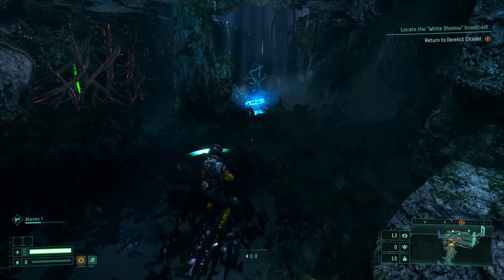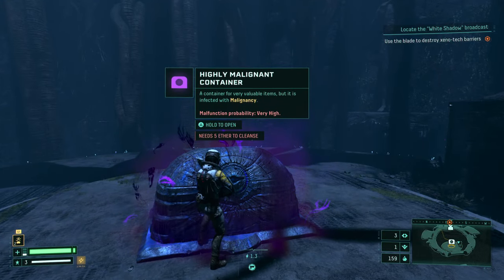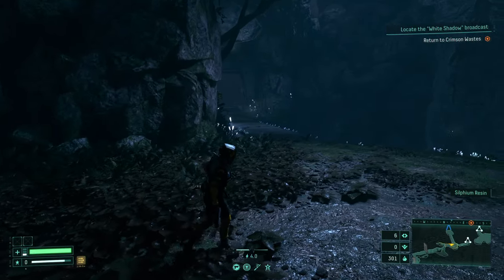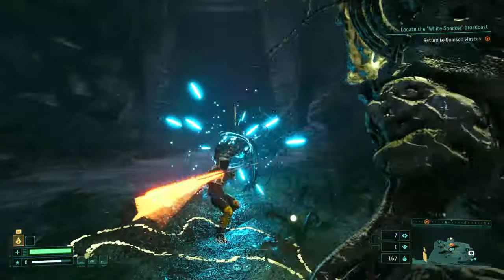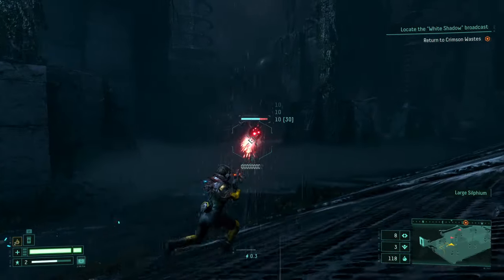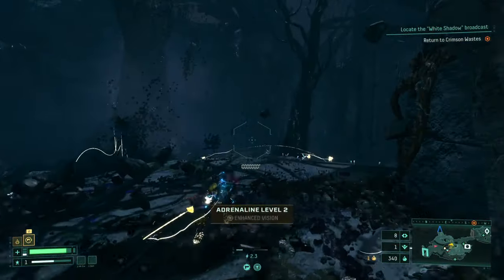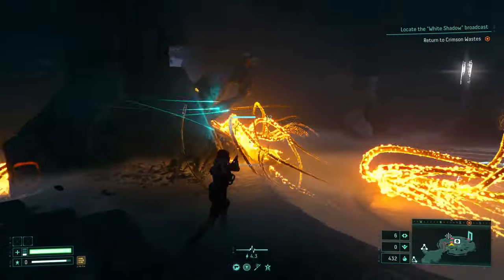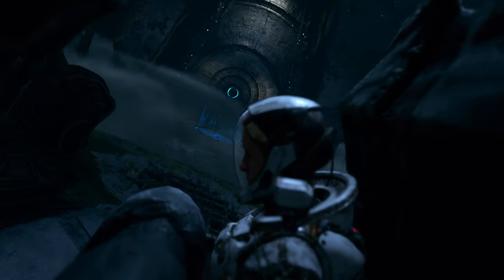Returnal ULTIMATE Tips & Tricks For Beginners! (Secret Rooms, Extra Lives, Gated Doors & MORE)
Welcome Back To Level Headed Gamer

Returnal is a Sci-Fi, Rougelike Triple AAA game developed by Housemaque the team behind the cult classics such as Resogun, Alienation and Nex Machina.  I wanted to bring you an ultimate beginners guide for those struggling with over 20 different tips!